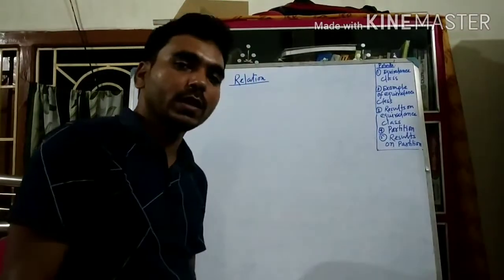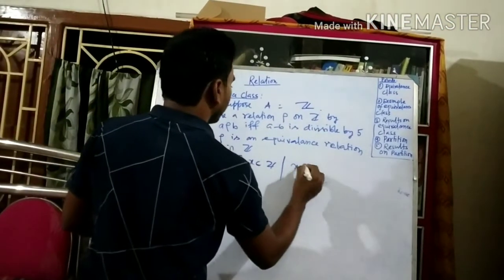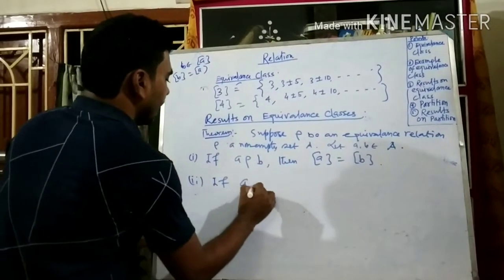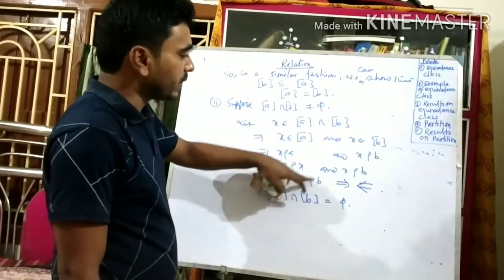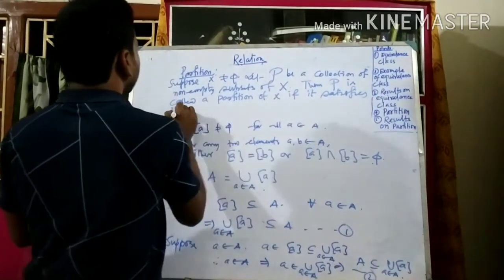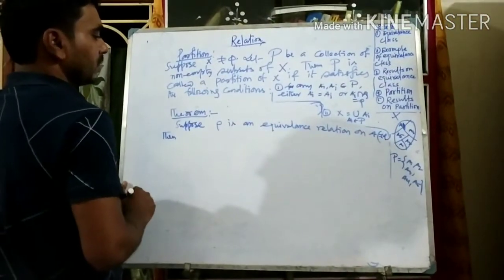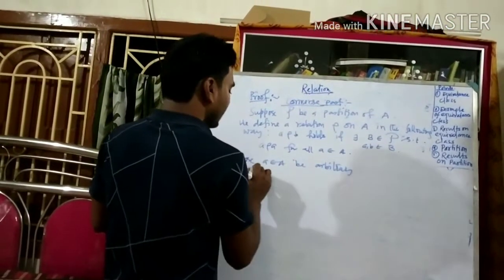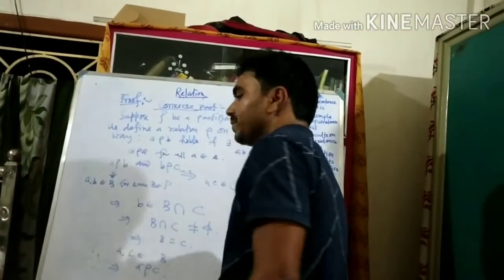Lecture # 3. Equivalence class, Partitions and it's related results.